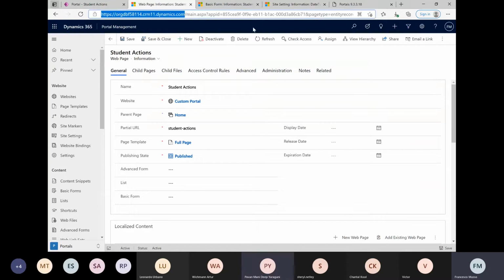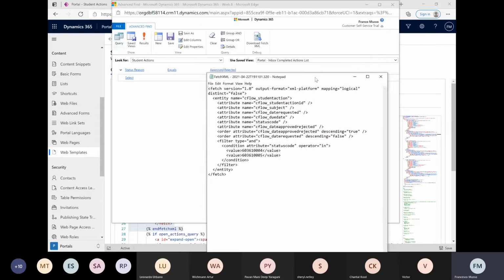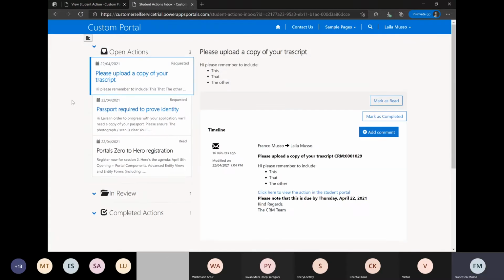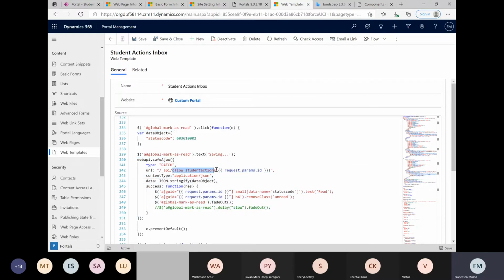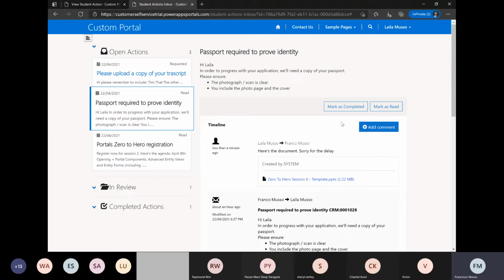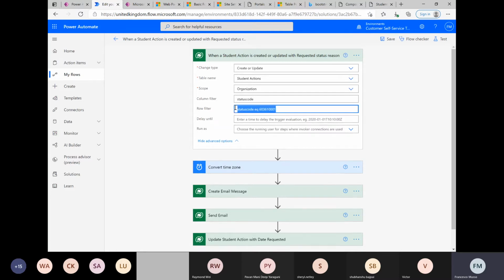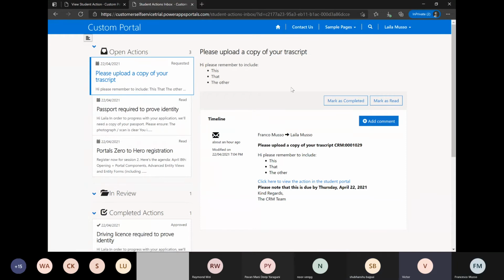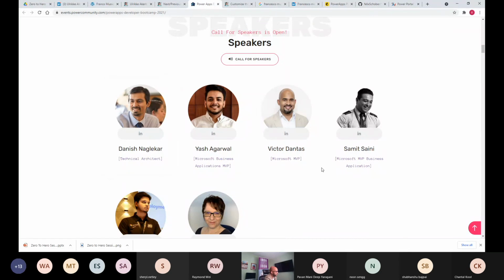PowerApps Portals Zero to Hero - Session 2 - Lesson 3 - Portals HTML/CSS - Francesco Musso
Portals Branding (css, html, webapi, jquery)